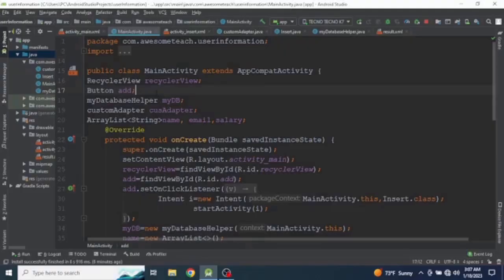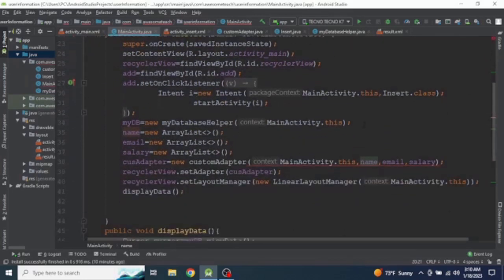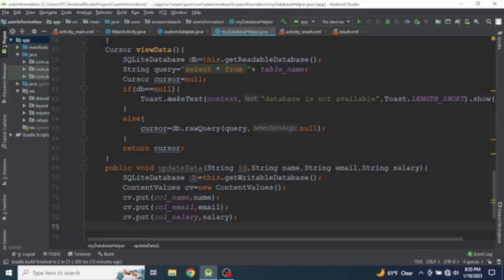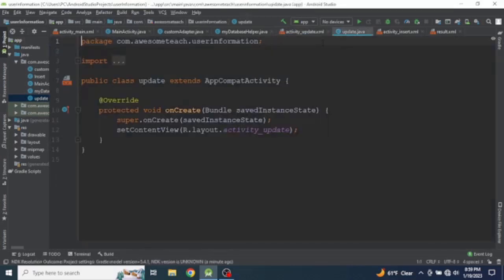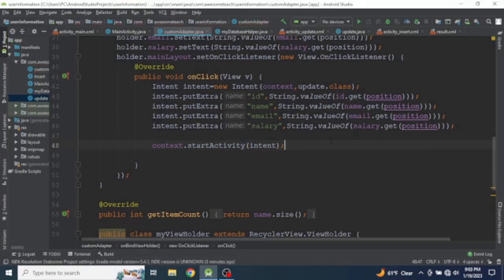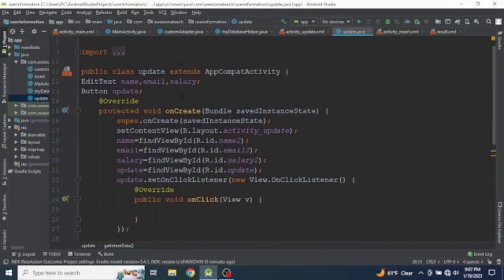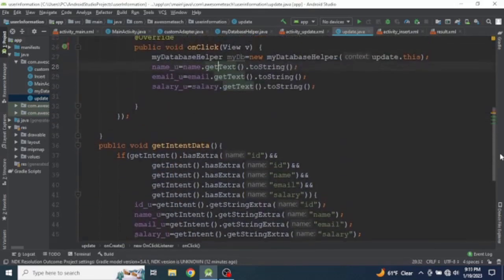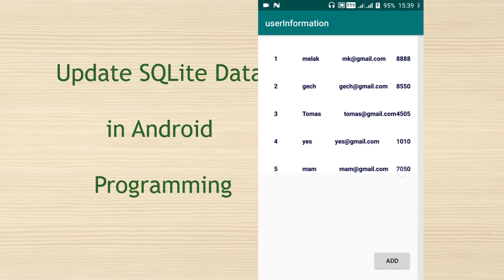Update Data in SQLite Database for Android Programming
Update SQLite Table Data in Android Programming Android Studio